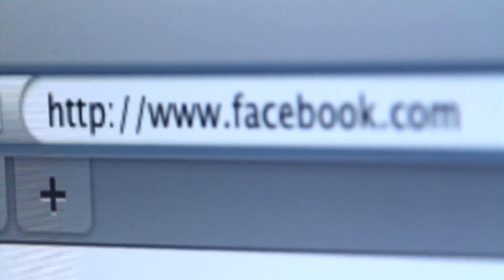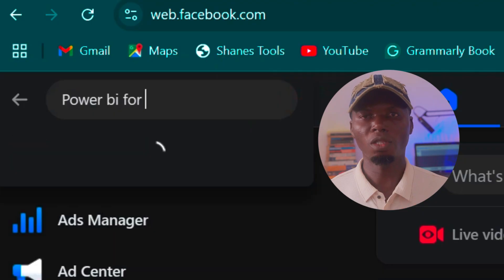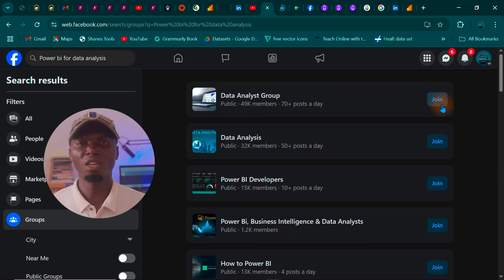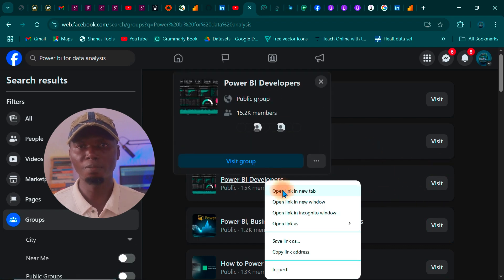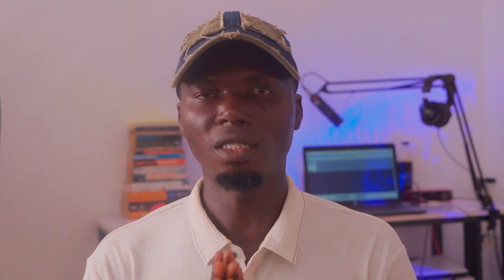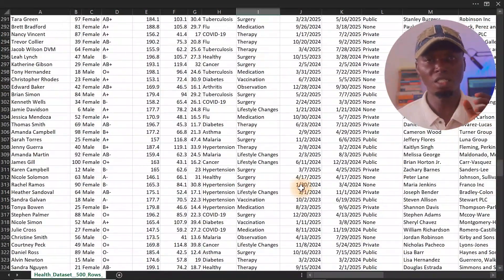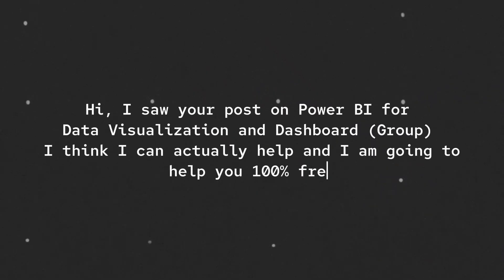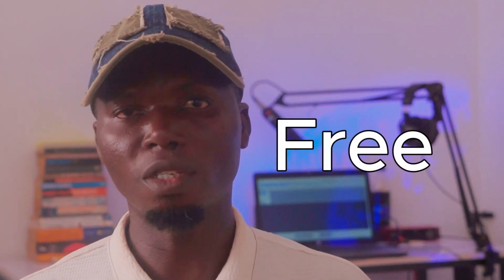Don’t Just Learn, Practice Data Analytics With REAL Data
Want to become a Data Analyst and learn data analytics with real-life data?
In this video, I’ll show you how to practice data analytics fast using real projects and datasets that companies actually work with.

You’ll learn:
✅ How to start data analytics as a beginner
✅ Why practicing with real-life data makes you learn faster
✅ Step-by-step process to work on projects that build your skills
✅ The fastest way to move from beginner to job-ready Data Analyst
Whether you’re a student, graduate, or professional, this video will help you understand how to practice analytics the right way.